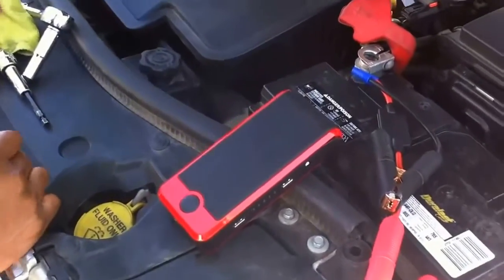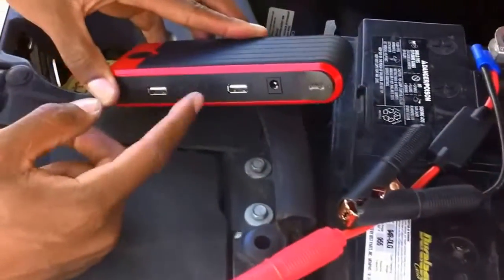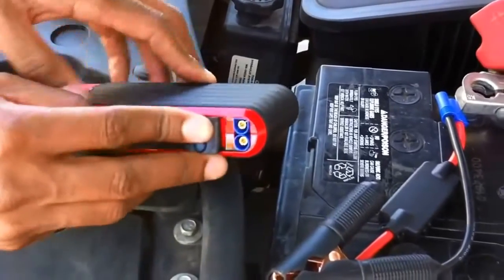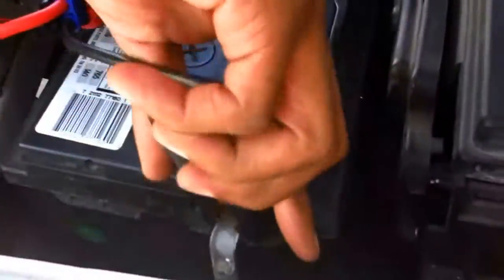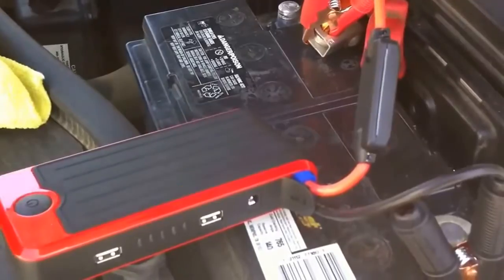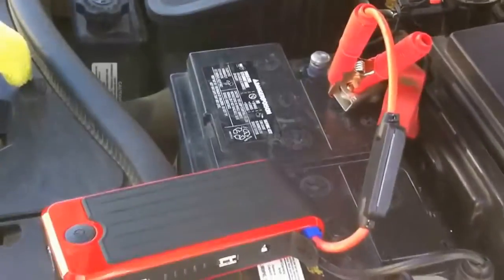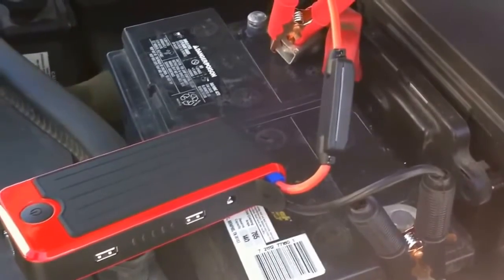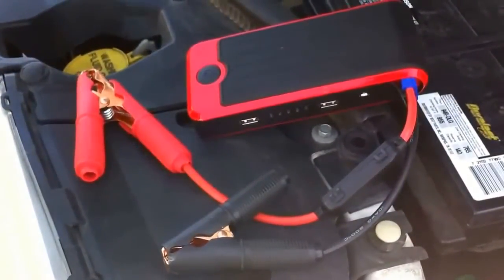PowerAll - Aküyü ve Harici Bataryayı Bir Araya Getiren Teknoloji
PowerAll, aracınızın torpido gözüne hatta cebinize sığan bu harici batarya, aküsü boşalan aracınızı başka bir araca ya da servise gerek kalmadan çalıştırabileceğiniz ve üzerinde bulunan USB portları ile çoğu elektronik aleti şarj edebilmenize olanak sağlayacak şekilde tasarlandı.